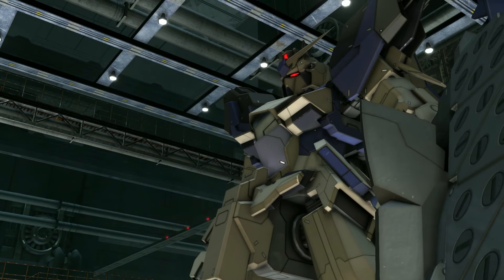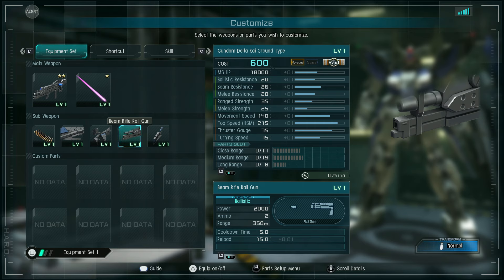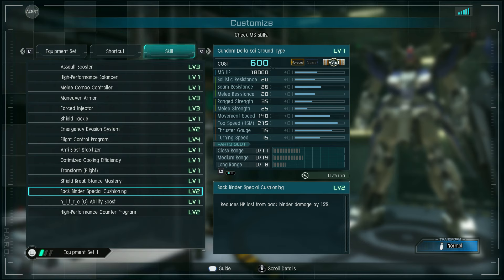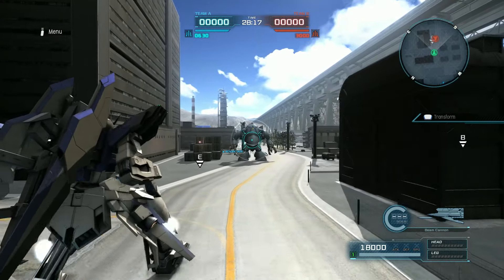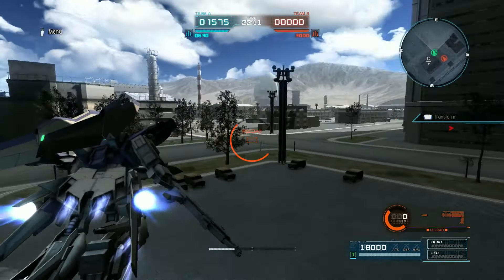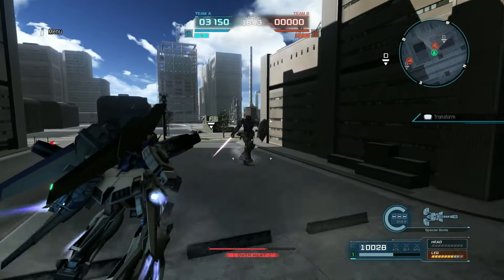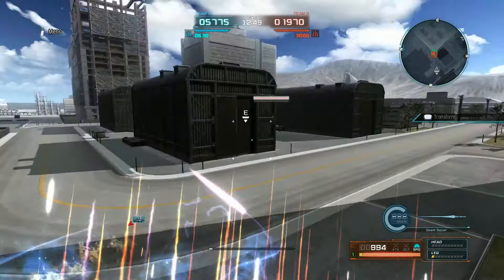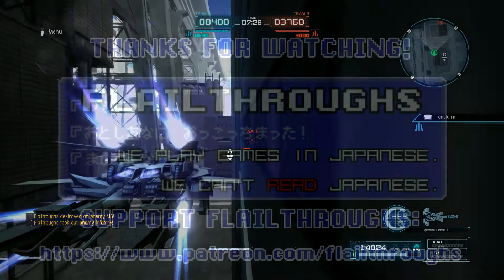Gundam Battle Operation 2 Test Drive: Gundam Delta Kai Ground Type Adds A New Attack Type To GBO2